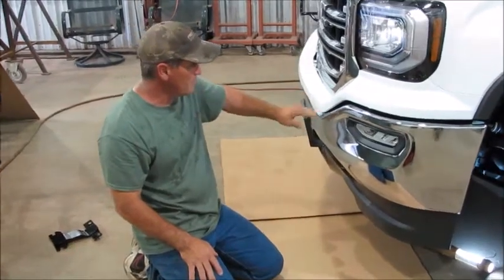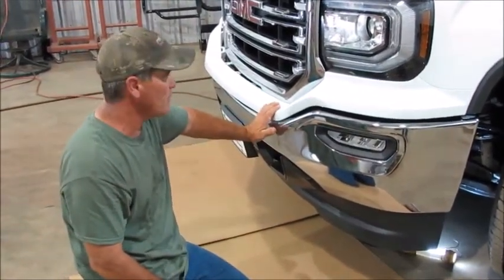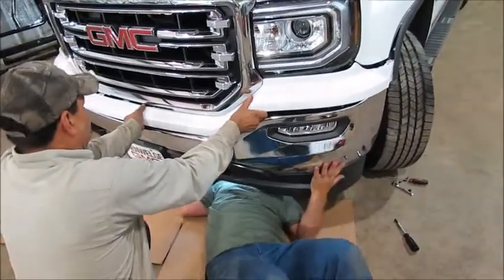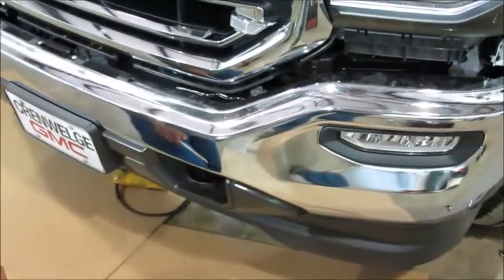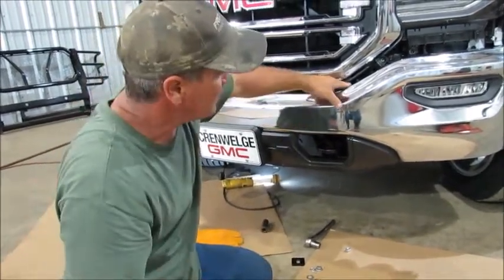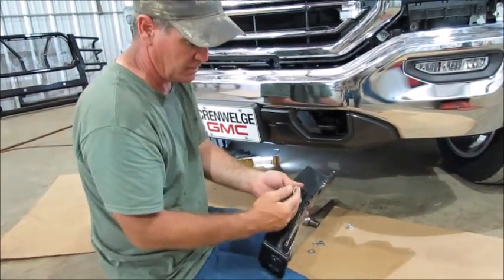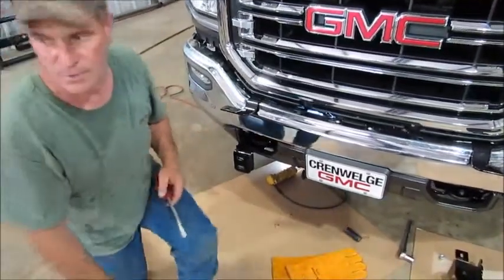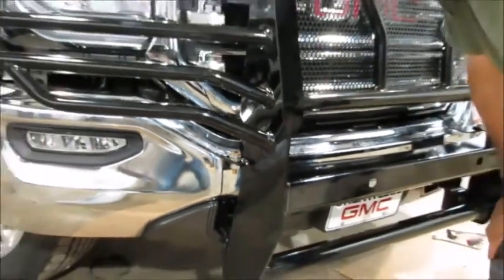Frontier Grille Guard 2014-17 GMC 1500 Installation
Installation Tutorial for 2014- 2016 GMC 1500 Grill Guard
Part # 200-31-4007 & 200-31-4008